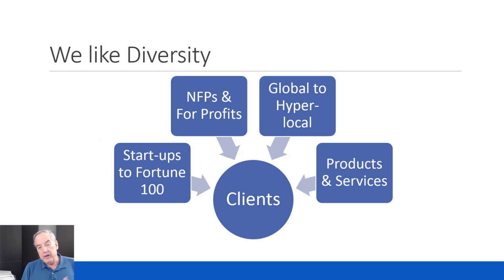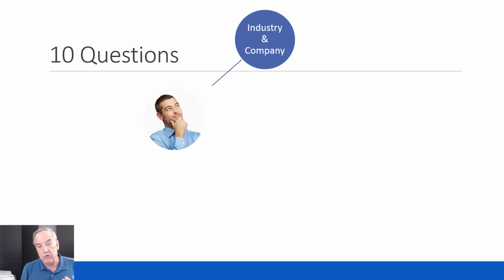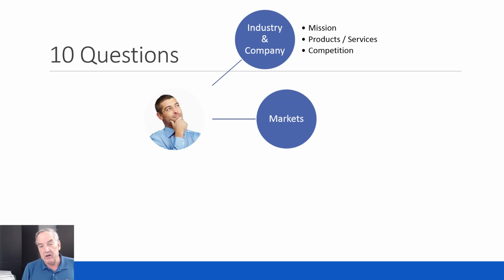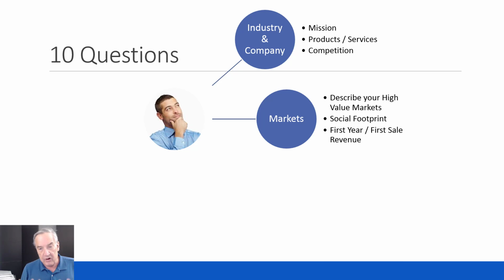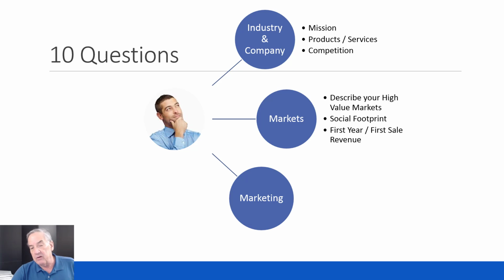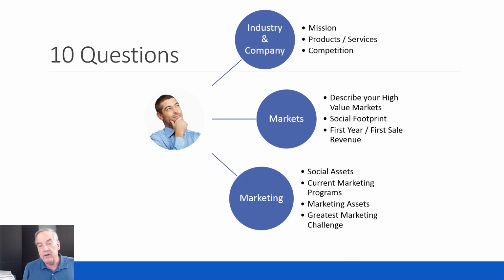Client Welcome 2018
Overview of the 10 questions for our clients